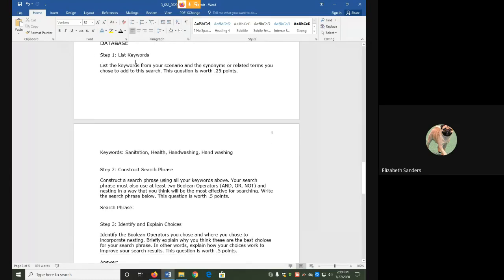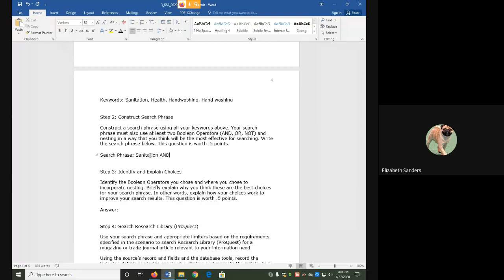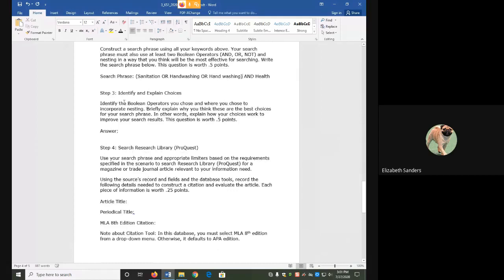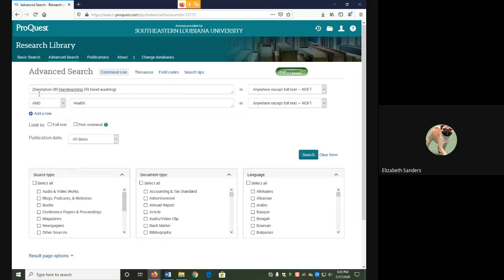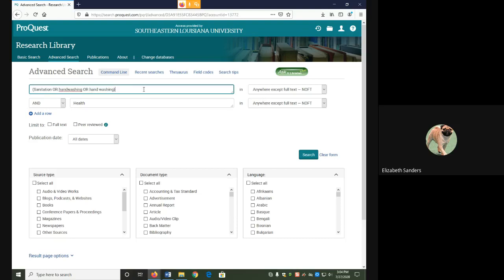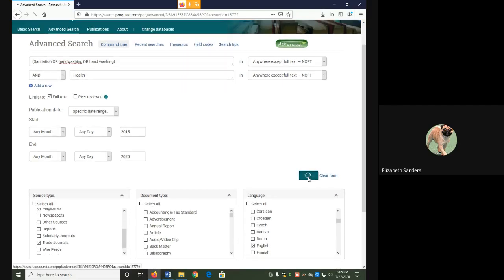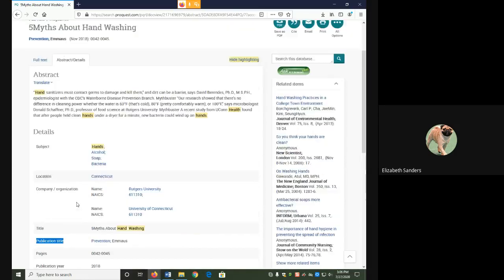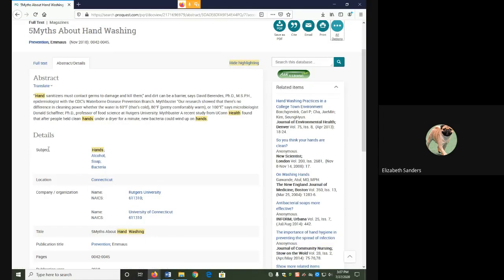Keyword Searching: Research Library (ProQuest) Demo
In this video, I demonstrate how to construct a search phrase from the given scenario using AND, OR, and nesting and how to use the search phrase to search Research Library (ProQuest).